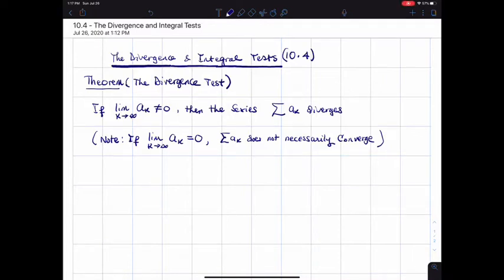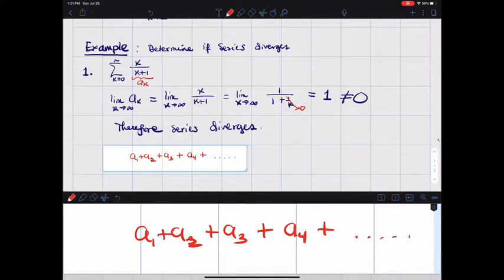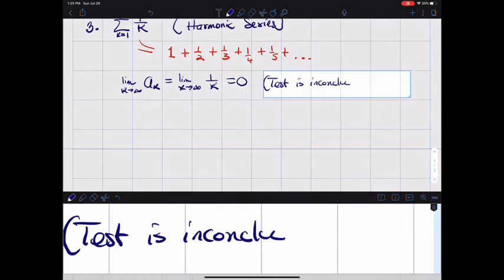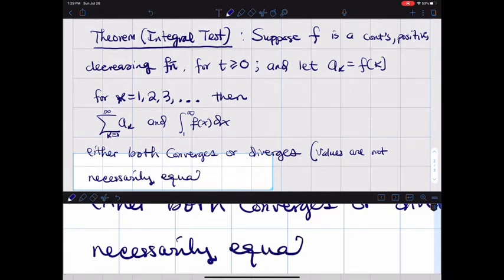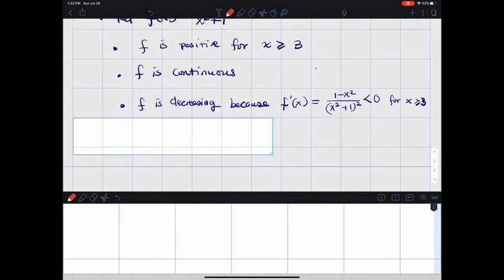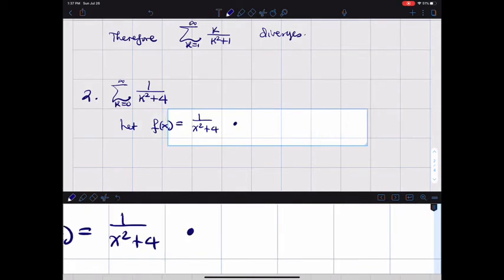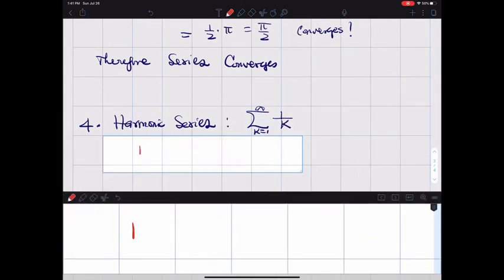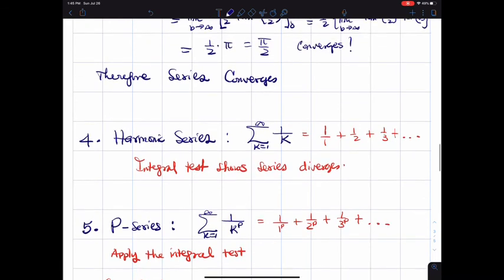10.4 - Integral and Divergence Tests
Math 186 - Calculus ll
Dr. Lawrence C. Udeigwe
Manhattan College